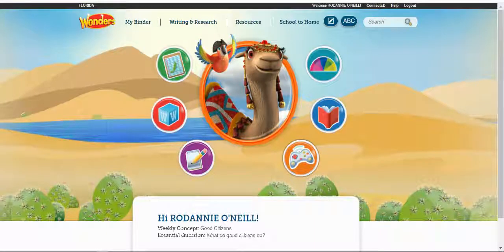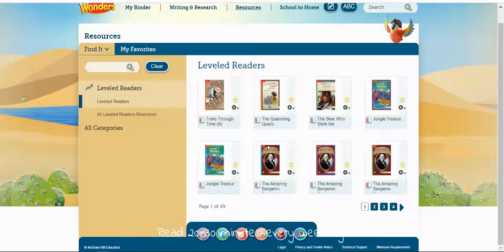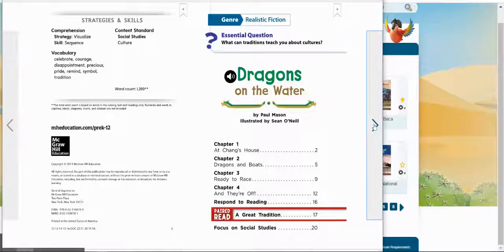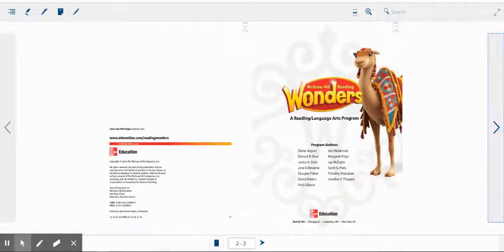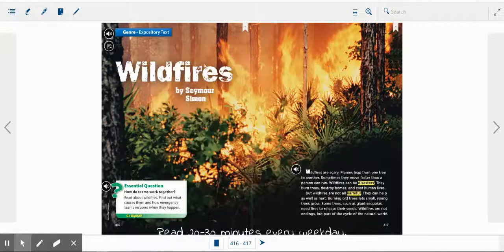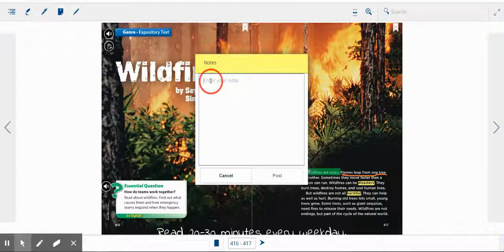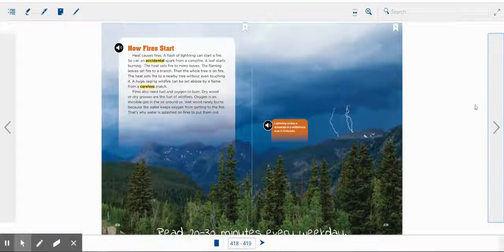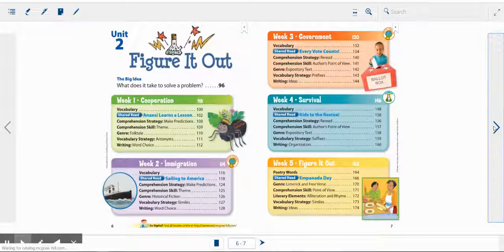Read on Wonders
Instructions for how to read stories on the leveled readers, the Literature Anthology, and the Reading/Writing Workshop books.